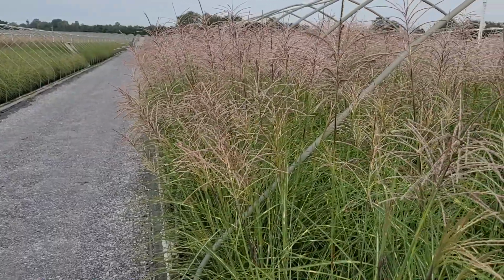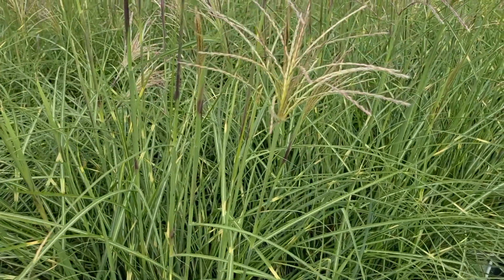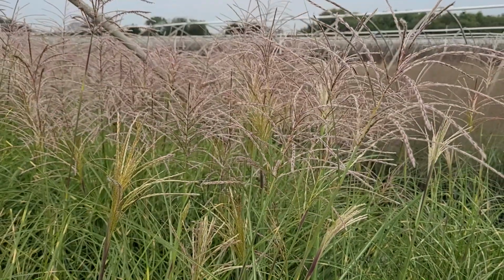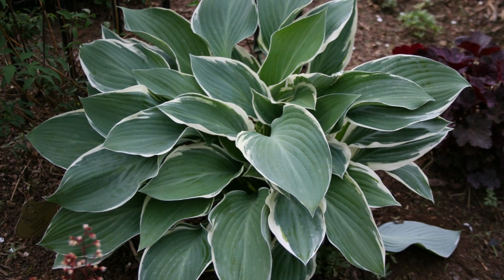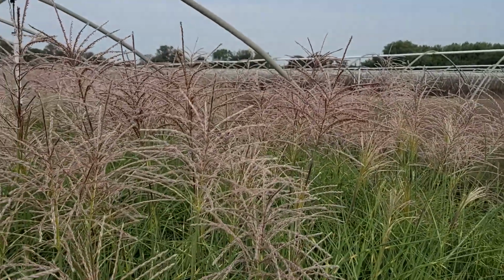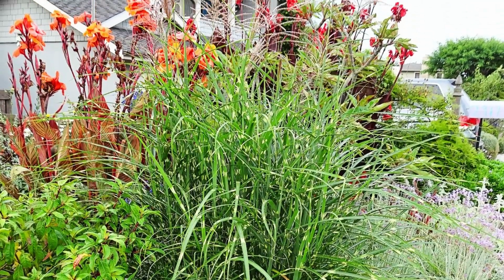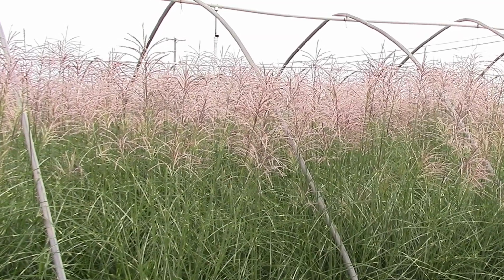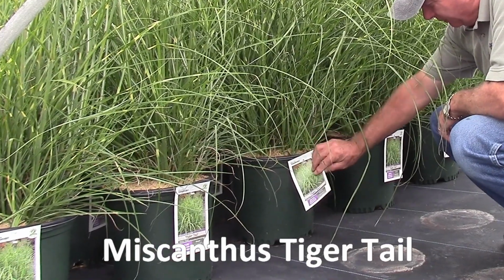Miscanthus Tiger Tail (Maiden Grass) / Attractive EASY to GROW Grass with Variegated Banded Foliage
Let us take you into our nursery on a pleasant morning in early Autumn and join David as he takes a look at Miscanthus ‘Tiger Tail’. Here’s a hardy, EASY to GROW Maiden Grass selection that provides a long-lasting and constantly changing display of colorful banded, variegated foliage coupled with sensational flowering stems that move elegantly in the breeze and glisten and glint in the autumn and early winter sunlight.
Not normally bothered by browsing deer and easy to look after here’s a selection that we think you will enjoy having in areas around your home.
Here’s some more reasons why you should consider planting it:
👏 Hardy throughout our region
👏 Easy to grow and very easy to look after (low maintenance)
😍 Very Long and constantly-changing display period
👌 Elegant glistening tassel-like inflorescences
🦌 Deer resistant
🌵 Drought tolerant (once established)
☀ ⛅ Thrives in sunny or partially shaded sites
🍃 Tranquil swaying movement and natural, relaxing foliage sounds
👍 Adapts to a variety of soil types
💚 Great in containers
✂Superb for cut flowers
🏡 Wonderful in beds & borders, great accent or focal point & good for foundation plantings too
🏡 Terrific for lining paths & driveways
🙈 Superb seasonal screening
Miscanthus sinensis 'Tiger Tail'
Protected by PP # 21, 788  (Unlawful propagation prohibited)

Available at: Our premier locally-owned garden centers in the Northeast and Mid-Atlantic region, Click this locator link to find them

Photos courtesy of PlantHaven International